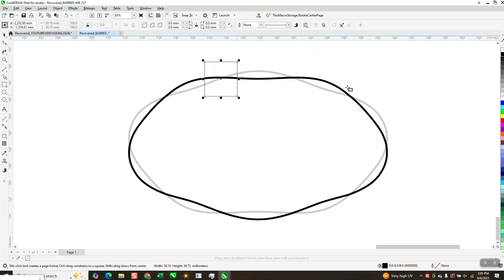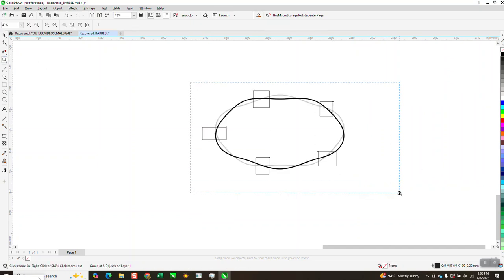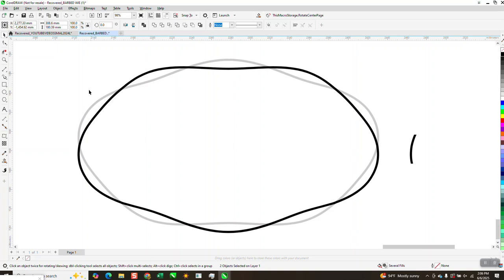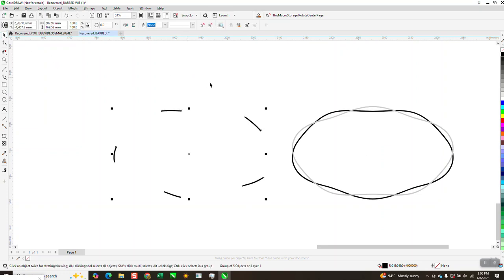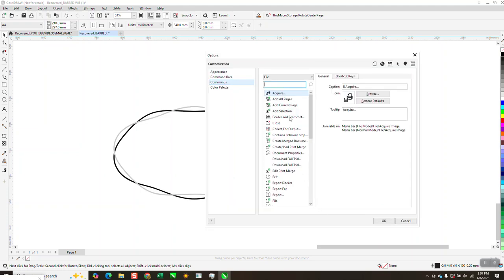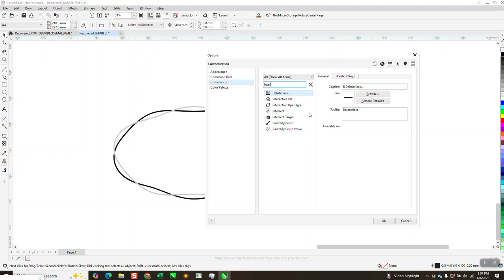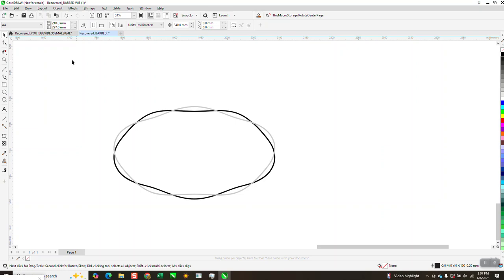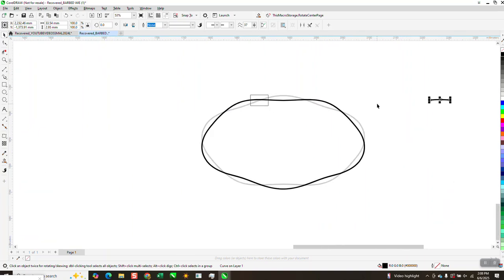Corel Draw Tips & Tricks NEW version of Barbwire Part 3